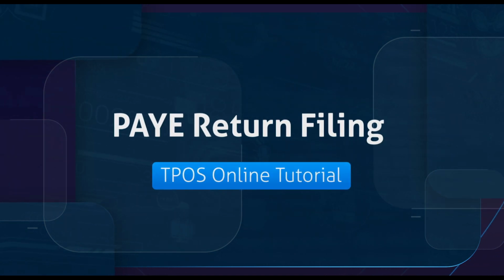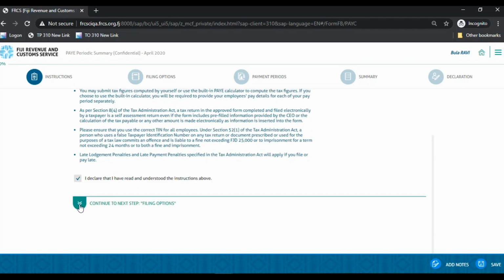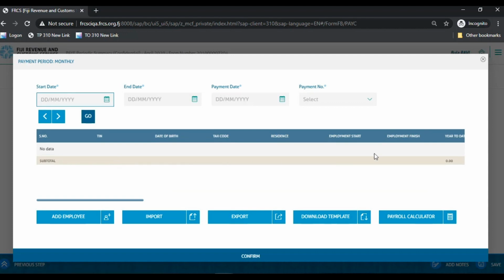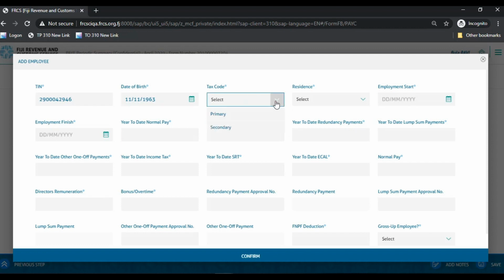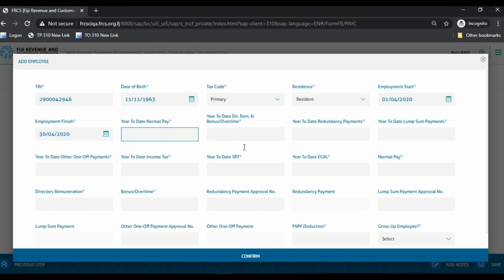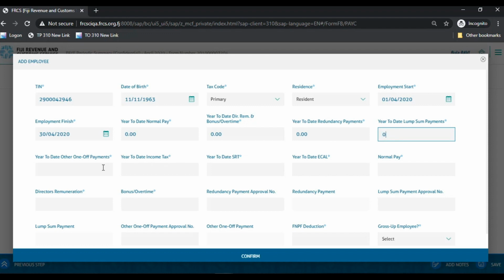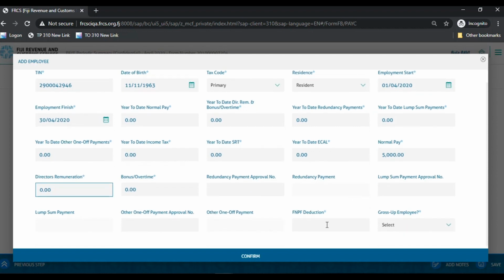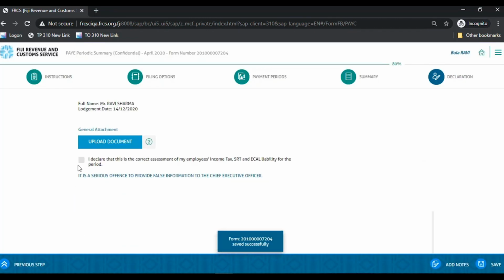TPOS Tutorial - PAYE Return Filing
In this Tutorial we will be covering Filing Obligations for PAYE Return Lodgement
and follow the tutorial to complete your lodgement.